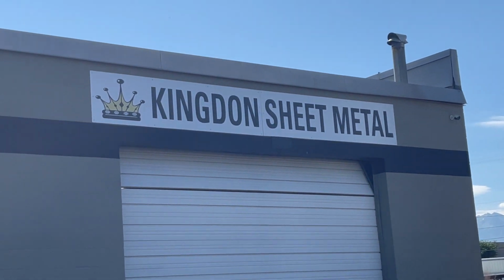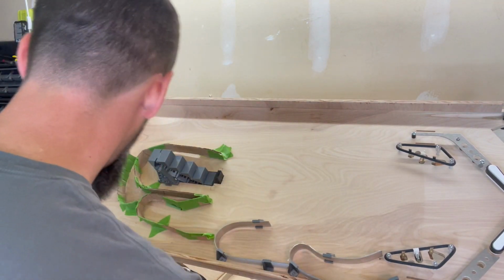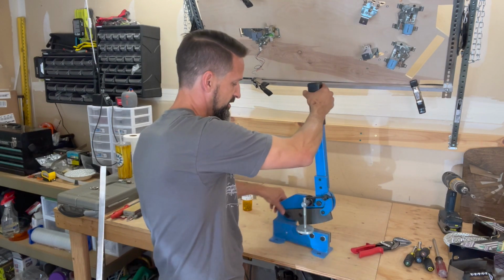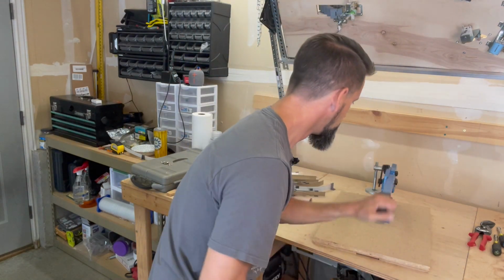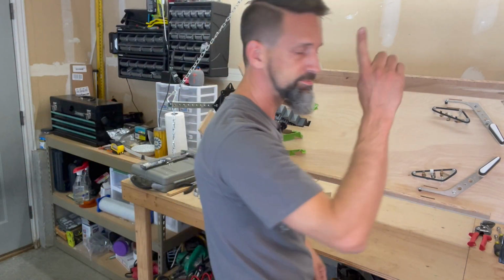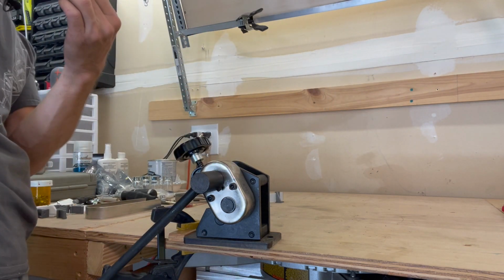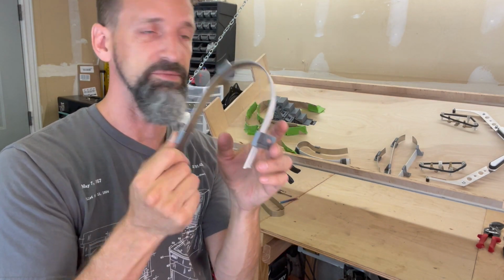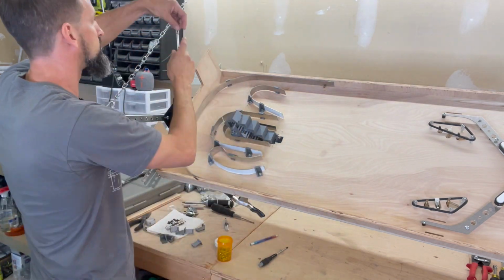HOW TO MAKE A PINBALL MACHINE: Metal Ball Guides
Time to replace all of our cardboard ramps and ball guides with actual metal ball guides! This is a big step forward and is a ton of fun to shoot once we have some shots all set up. We'll be doing some 3D printing for anchors to hold the ball guides in place and also trying out some different tools for cutting and bending and shaping the metal.

Table of Contents:

 0:00 Sourcing Metal - Kingdon Sheet Metal
 1:45 From Cardboard to Metal Guides
 6:21 Cutting the metal
 8:01 Bending the metal
12:53 Mounting the ball guides
18:05 Play testing!!

* Pinball Cabinet Fusion 360 file created by and shared with permission by John Marsh

* Step-by-step Tutorial for getting the lower third of your pinball playfield powered, connected and flipping!

As always, give me some feedback on what you liked and didn't like about this video - if there's anything you'd like me to cover in more detail, lmk!!!